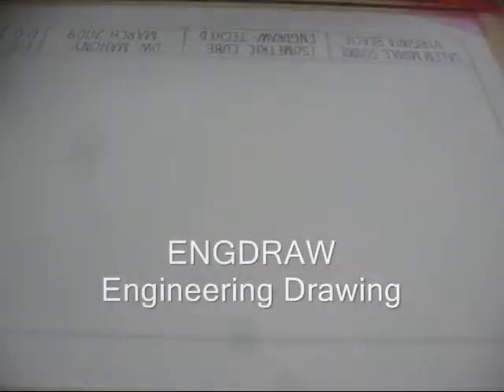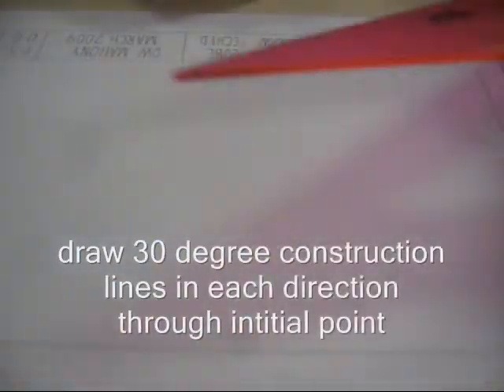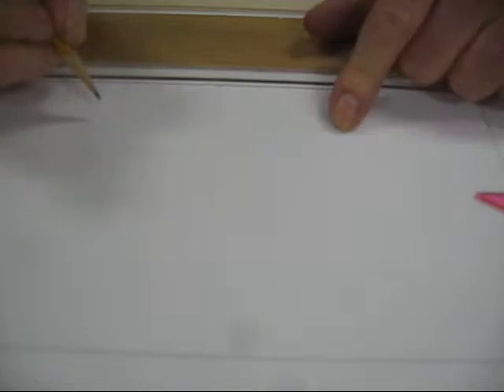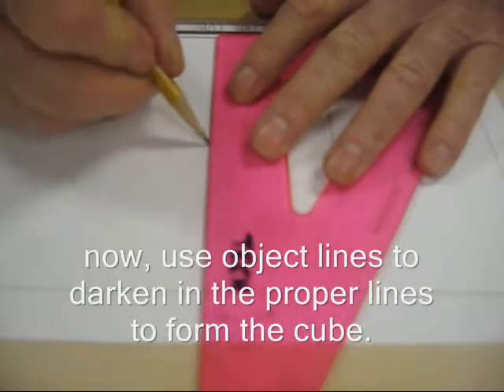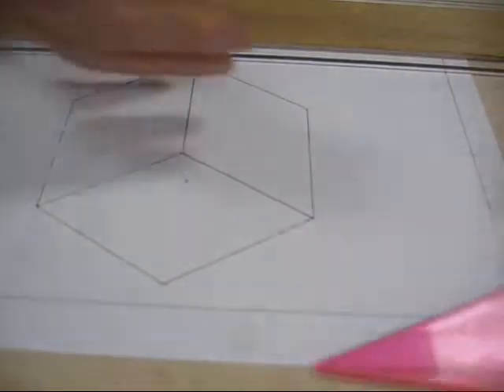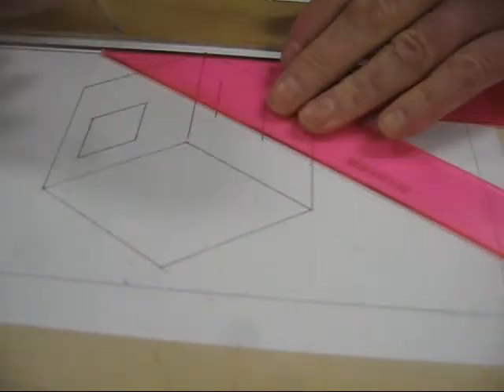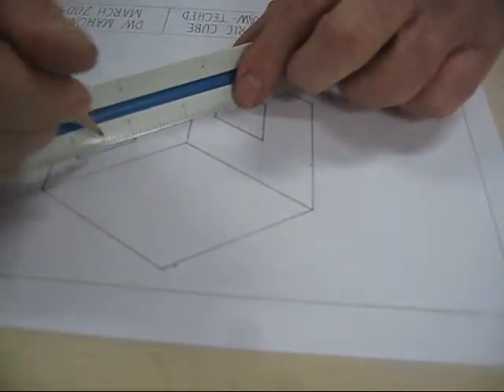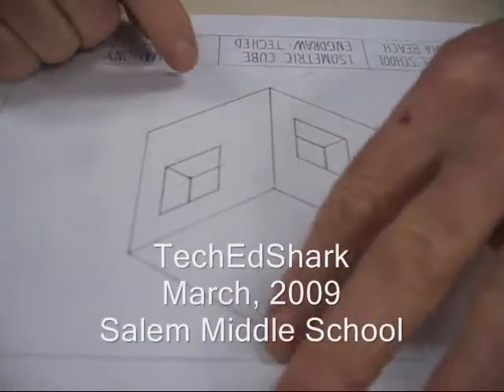ENGDRAW Plate 8 - Isometric Cube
How to draw the Isometric Cube. Revised Version 20 has moved this from P-5 to P-8.